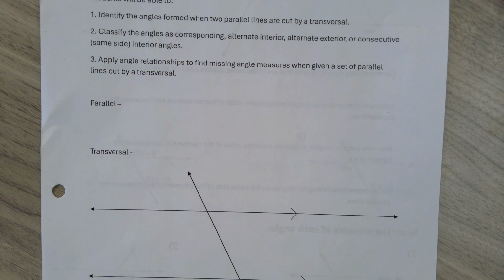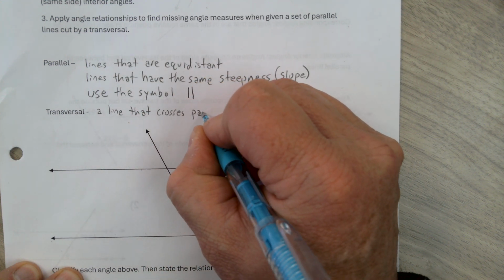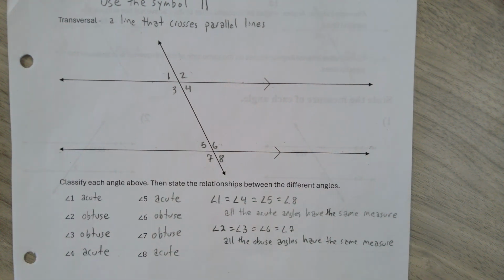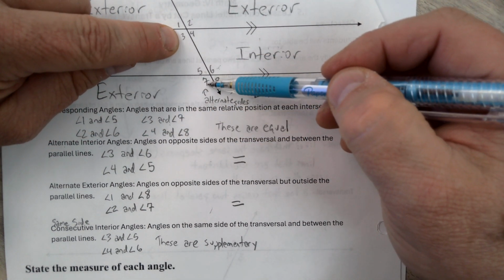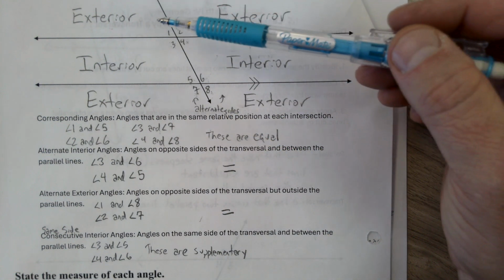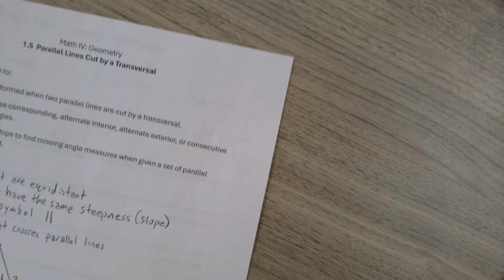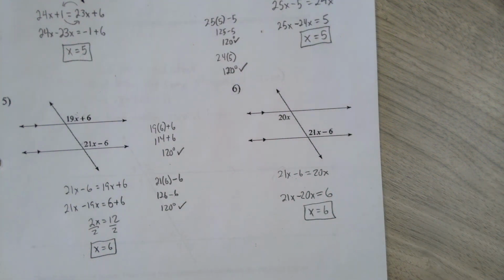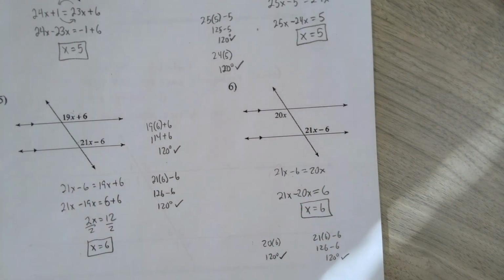1 - 5 Parallel Lines Cut by a Transversal